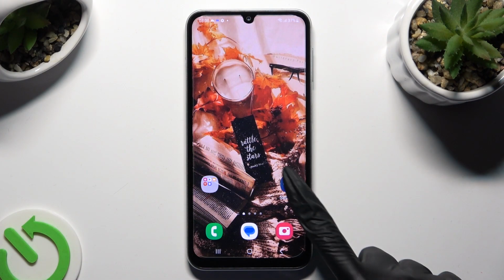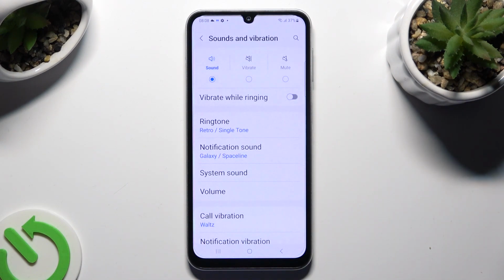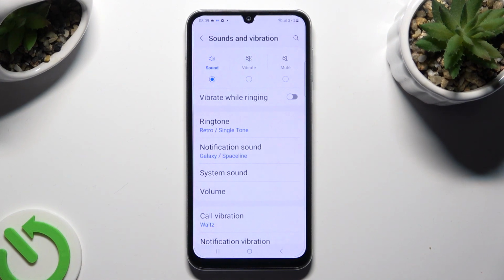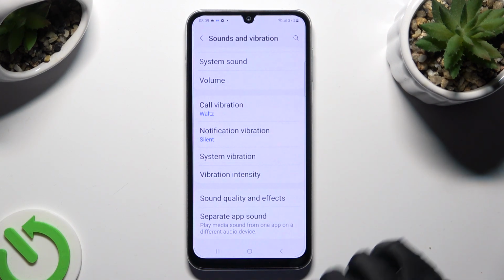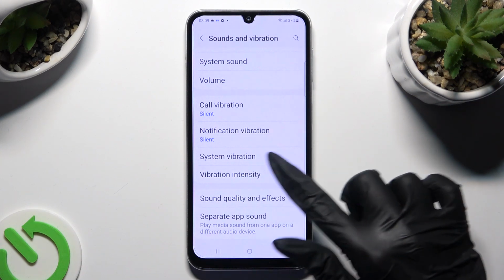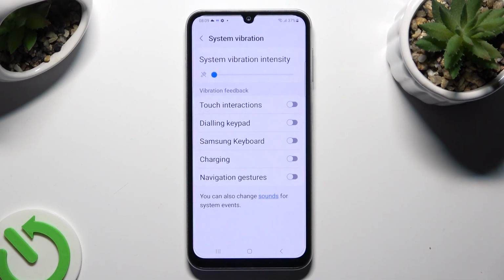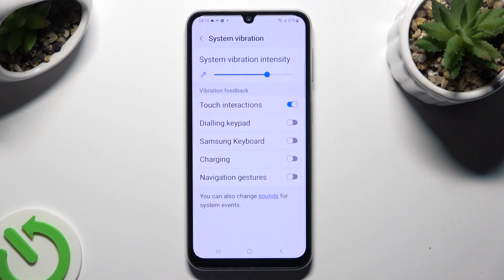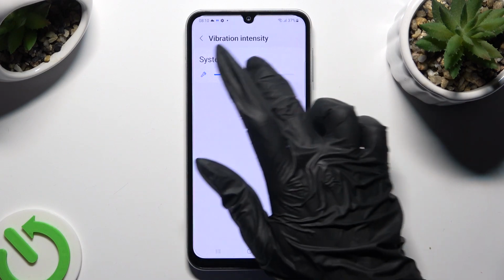How to Enter Vibration Settings on SAMSUNG Galaxy F34?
Find out more info about SAMSUNG Galxy F34:
This tutorial is tailored for SAMSUNG Galaxy F34 users and provides step-by-step guidance on how to access the vibration settings on their smartphones. Vibration settings allow you to customize the device's vibration patterns and intensity. By the end of this tutorial, you will be proficient in navigating and adjusting vibration settings on your SAMSUNG Galaxy F34, enabling you to tailor your device's vibration experience.

Where can I find the vibration settings on my SAMSUNG Galaxy F34? Why is it important to know how to access and adjust vibration settings on my device? What are the different aspects of vibration settings that can be customized? Can I create custom vibration patterns for specific notifications or contacts? How does adjusting vibration intensity affect the user experience?